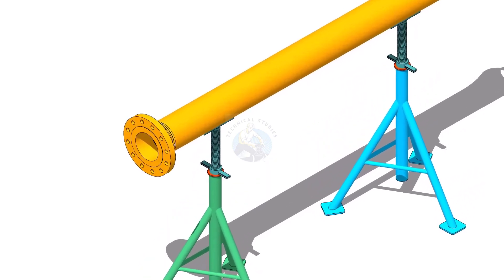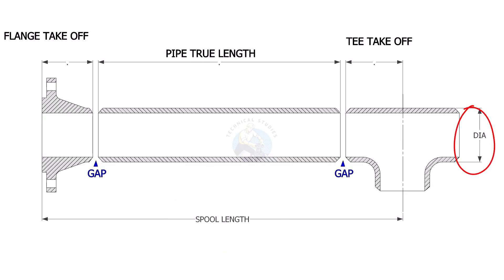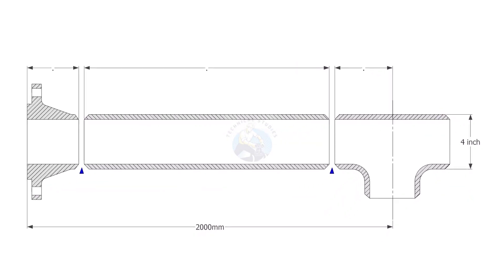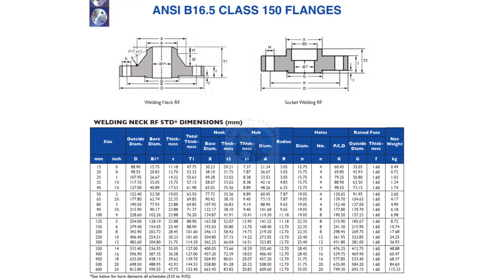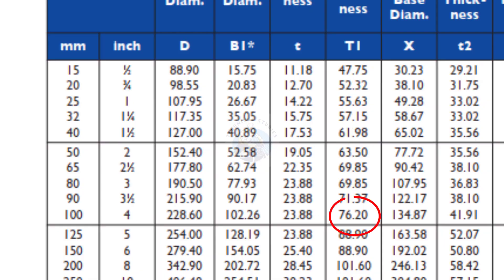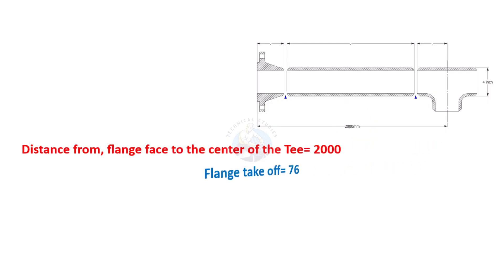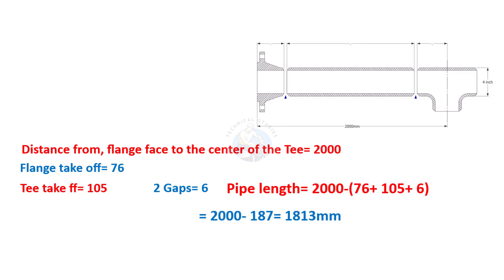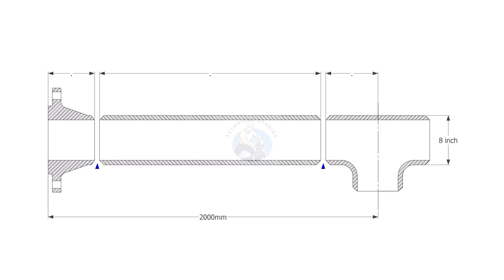How to Calculate Pipe True Length (Cut Length) from Isometric Drawing – Simple Method Explained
In this video, you will learn how to calculate the true length or cut length of a pipe from an isometric drawing.
We’ll explain each step in a simple and practical way for fabricators and beginners.
This method helps in accurate fabrication and reduces material wastage.
Watch till the end to understand the concept clearly and apply it in real projects.